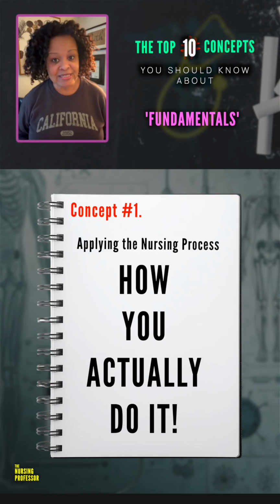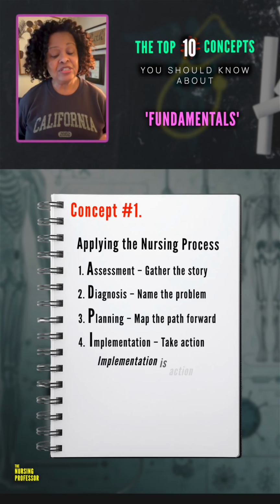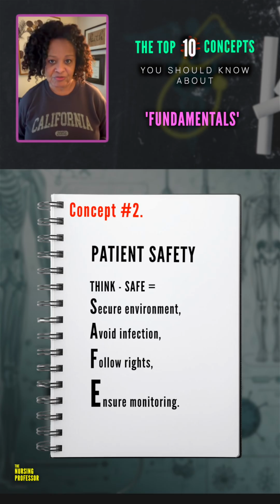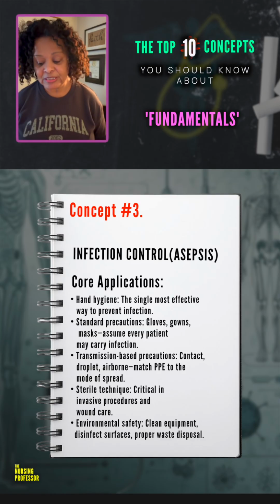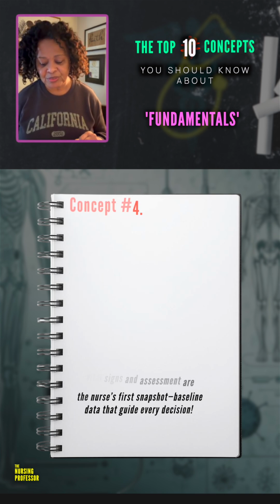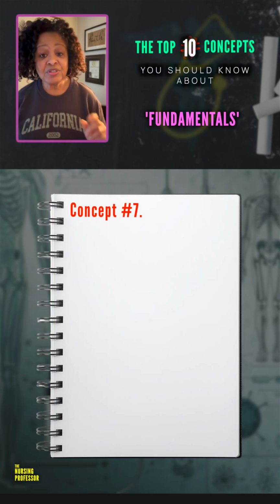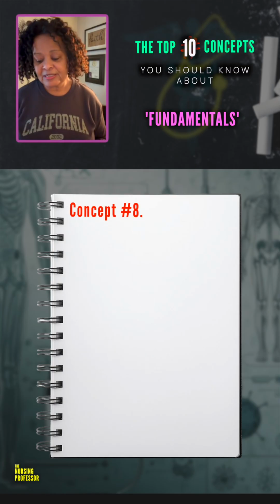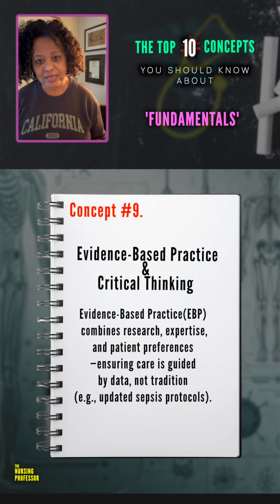Fundamentals Finals Study Guide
Welcome back to Top Concepts You Should Know About. Today we’re diving into fundamentals, and our first concept isn’t just knowing the nursing process, but how to apply it in real time. Make sure to share these study guides with classmates!